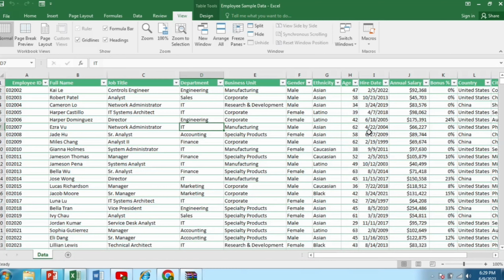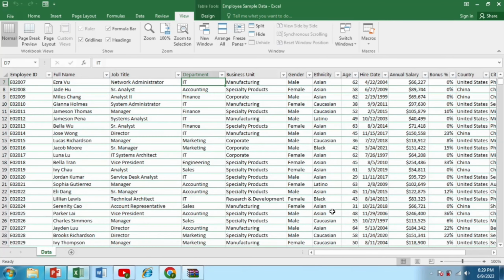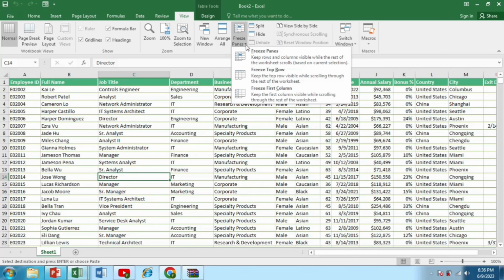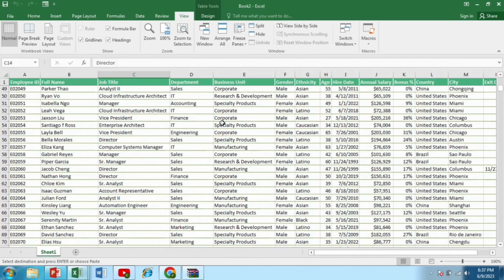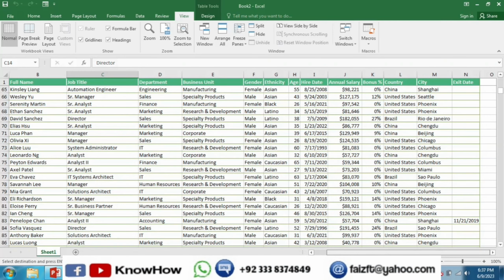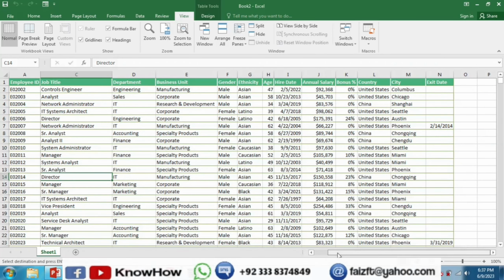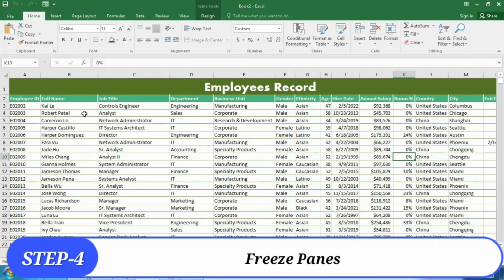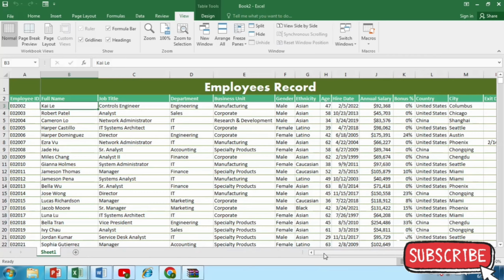Mastering Freeze Panes in Excel: Freeze Rows and Columns in Excel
Are you tired of losing sight of important headers or labels when working with large Excel spreadsheets? Look no further! In this comprehensive tutorial, KnowHow will show you how to effectively use the Freeze Panes option in Excel. With Freeze Panes, you can lock specific rows or columns, keeping them visible as you navigate through extensive datasets. Say goodbye to scrolling mishaps and hello to improved data organization and productivity! Join us as we guide you step-by-step through the process of freezing panes, explaining the different options available, and sharing practical tips for optimal usage. Whether you're managing financial reports, analyzing data, or working with any other type of spreadsheet, mastering Freeze Panes will revolutionize the way you navigate and interact with your data. Don't miss out on this essential Excel skill - watch now and unlock the full potential of Freeze Panes!

0:00 Introduction
0:46 Freeze Top Row
1:22 Freeze First Column
2:00 Unfreeze Panes
2:15 Freeze Panes
3:13 Conclusions